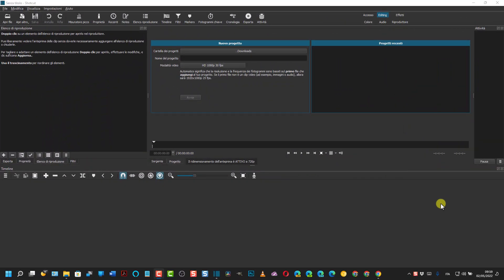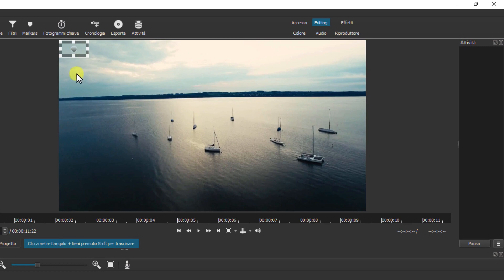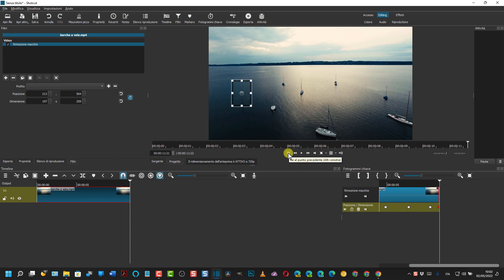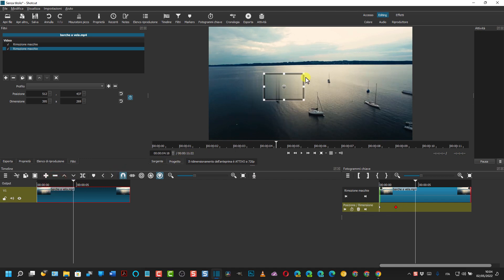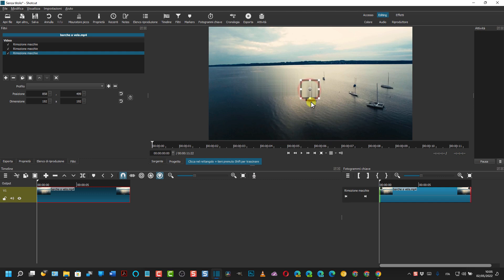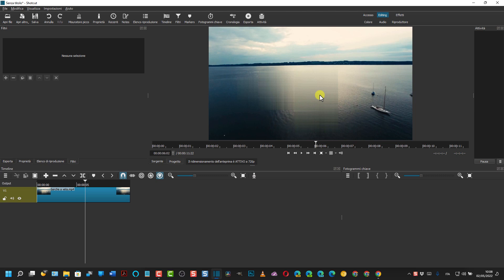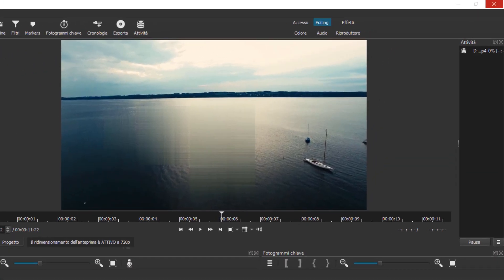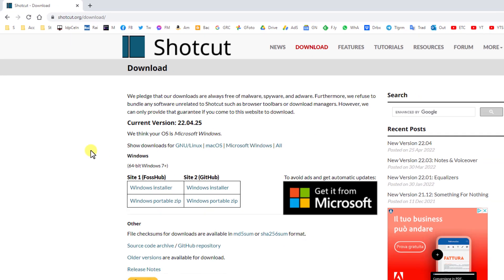Come rimuovere uno o più oggetti in movimento in un video con Shotcut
Guida per nascondere più oggetti o persone presenti in un video che si muovono durante la riproduzione dello stesso utilizzando il video editor Shotcut, gratuito per Windows, Mac e Linux. Nella fattispecie si applica una o più volte il filtro video Rimozione Macchie insieme ai Fotogrammi Chiave (Keyframes) per adattare il filtro al movimento dell'area da nascondere.

TIMESTAMP
0:00 TITOLO
0:11 DEMO
0:33 INTRODUZIONE
1:36 FILTRO RIMOZIONE MACCHIE
2:25 APPLICARE I FOTOGRAMMI CHIAVE
3:34 NASCONDERE IL SECONDO OGGETTO
5:22 RIMOZIONE DEL TERZO OGGETTO
7:23 ANTEPRIMA DEL VIDEO
8:16 ESPORTAZIONE DEL VIDEO
9:36 INSTALLAZIONE DI SHOTCUT

Maggiori informazioni si potranno trovare consultando la guida testuale in questo post

Ecco i link con l'elenco delle Playlist create in questo canale

Se con i miei video ho aiutato qualcuno che volesse ringraziarmi con una donazione, può seguire questo link

I video pubblicati in questo canale possono essere seguiti anche tramite Google News aprendo questa pagina